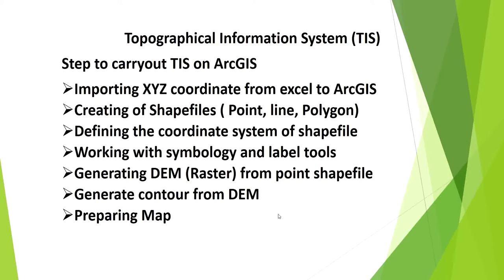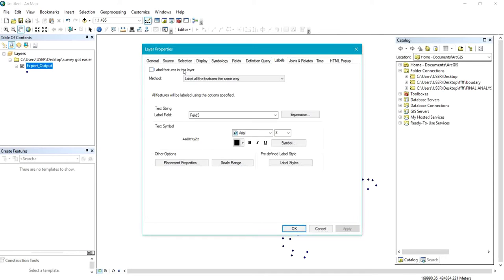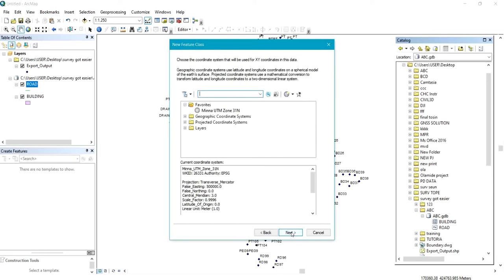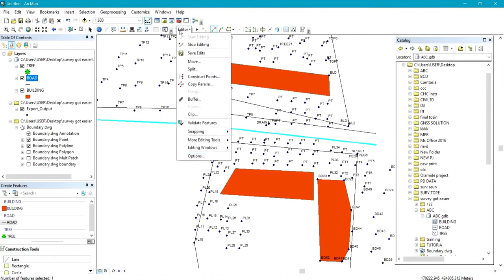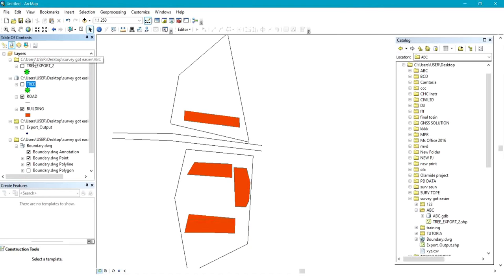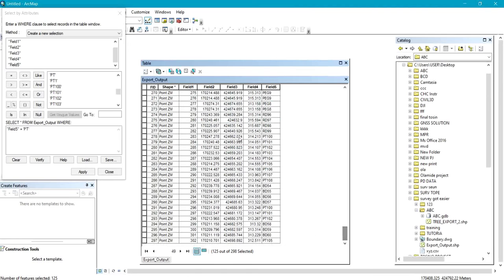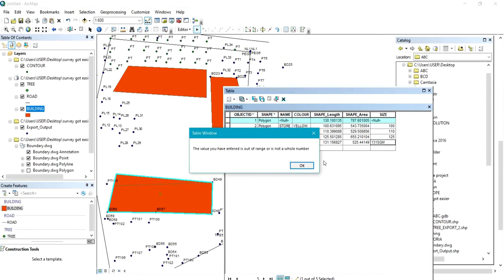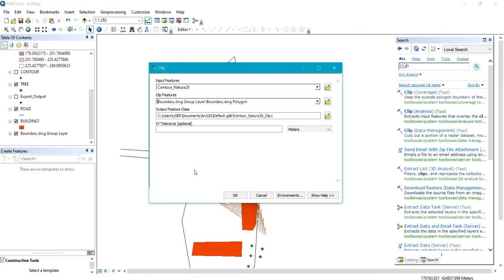Supercharge Your Data Analysis with Topographic Information System TIS | Expert Techniques Unleashed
Topographical Information System (TIS)

Practice Data through the link